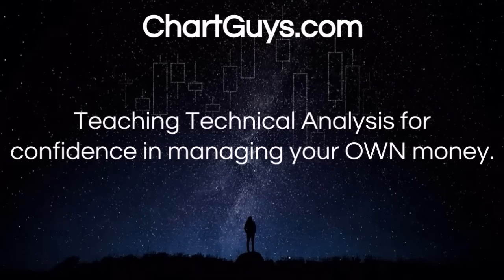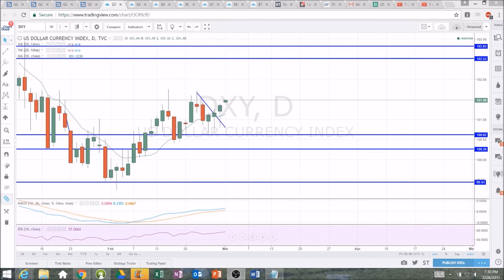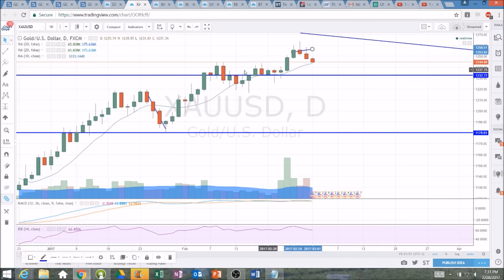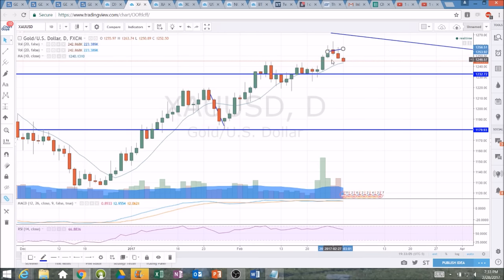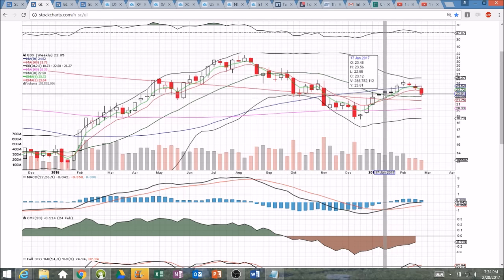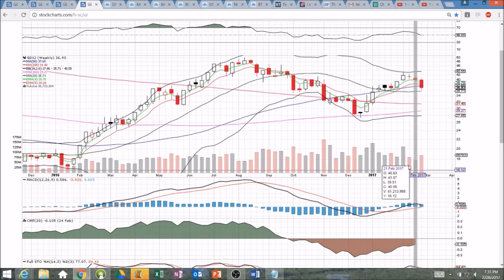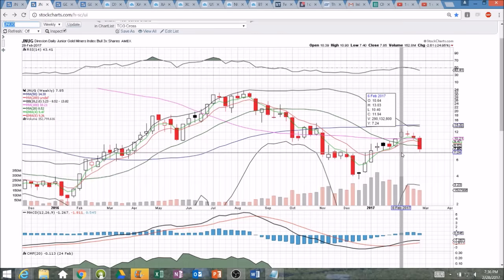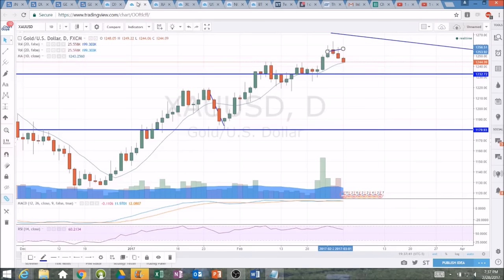GOLD Technical Analysis Chart 2/28/2017 by ChartGuys.com